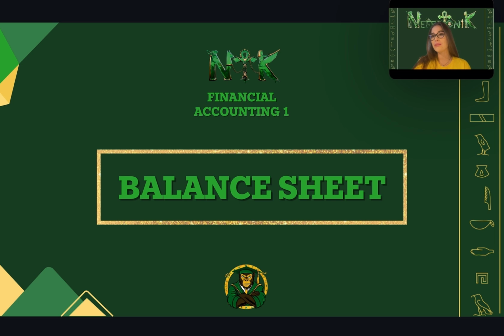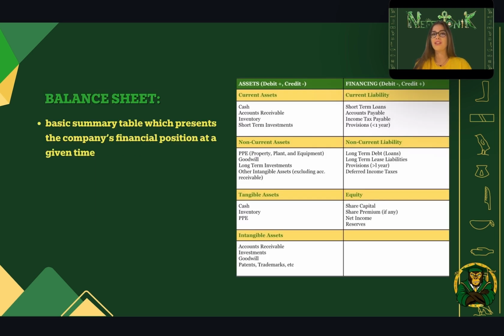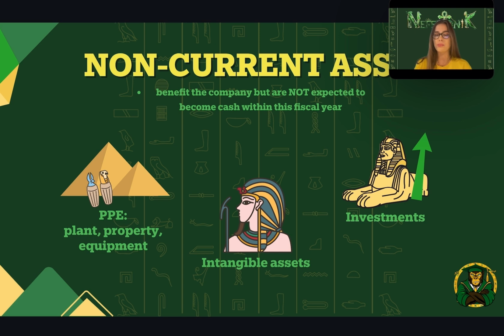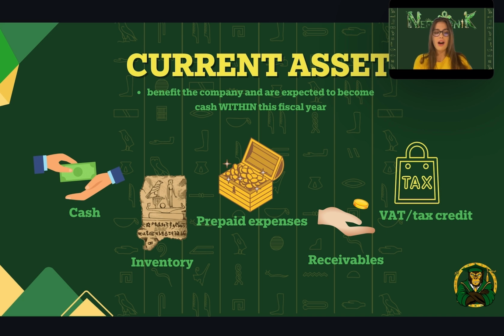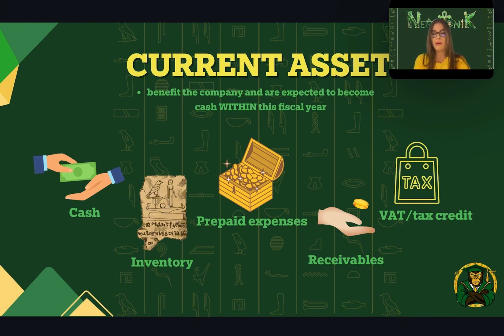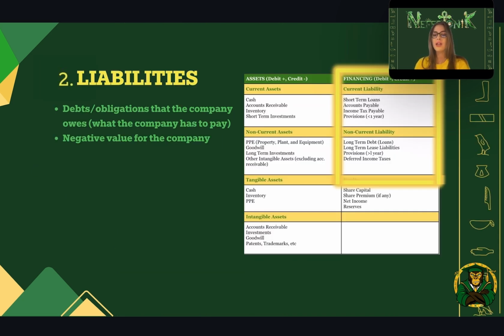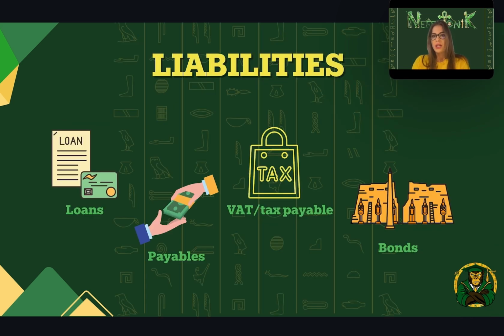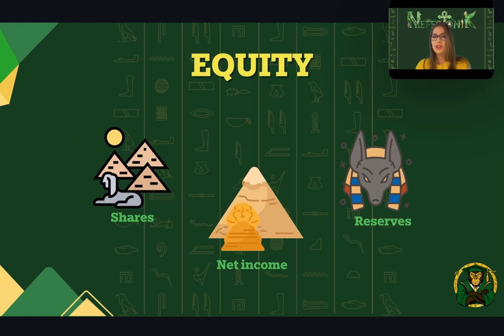ACCOUNTING | Balance Sheet👩‍🎓🇬🇧